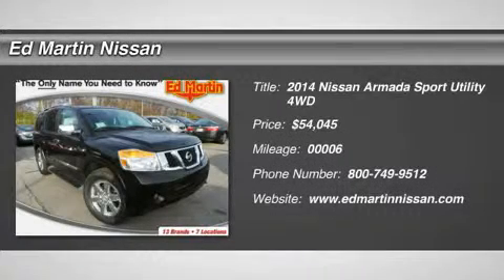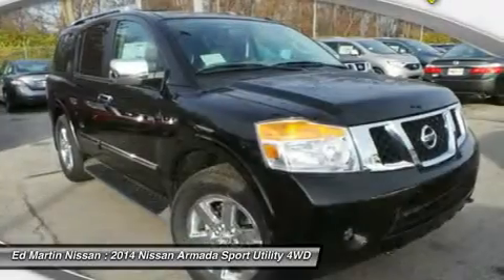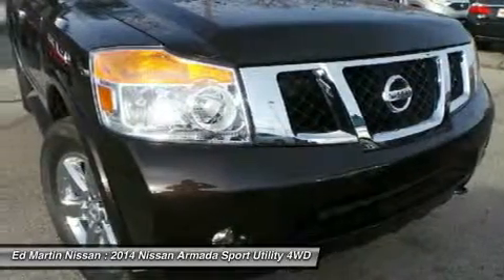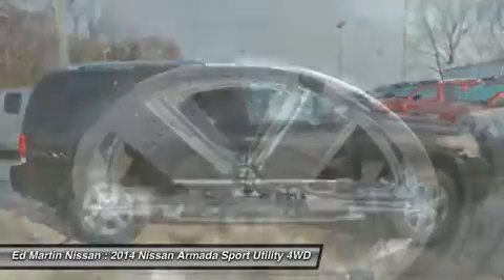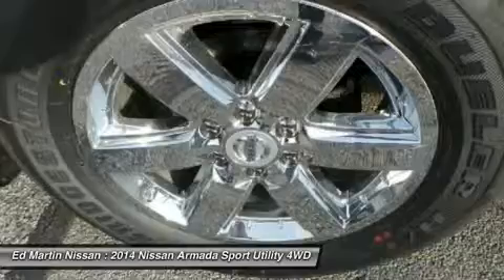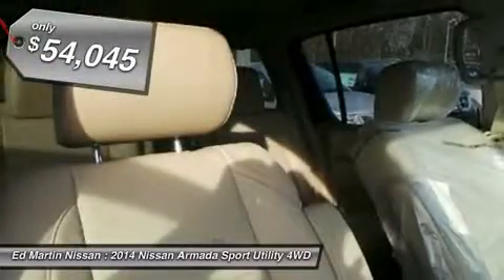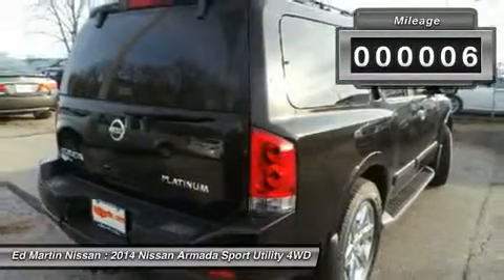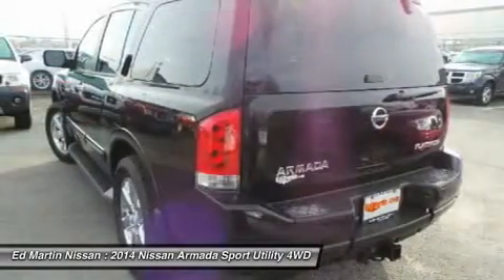2014 NISSAN ARMADA Indianapolis, IN 1AR1044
2014 NISSAN ARMADA Indianapolis, IN
Stock# 1AR1044

Built on a muscular and fully boxed steel frame that's capable of handling extreme towing, the Nissan Armada is a traditionally rugged, yet modern vehicle. The standard roof rack with optional crossbars is made to haul everything from skis to kayaks, wherever you go. Armada?s standard Rear Sonar System beeps when it senses an object up to six feet away, alleviating the stresses of parking in tight spaces. Premium comfort for eight, the Armada has an 8-way power-adjustable driver's seat ? complete with a memory system that saves your preferences ? and a 4-way adjustable front passenger's seat provides comfort up front. The Bluetooth Hands-free Phone System activates via steering wheel-mounted controls. Now you can keep up connections no matter where the road takes you. Turn up the volume and enjoy the ride. The AM/FM/CD audio system pumps through eight speakers and features an USB connection port to hook up your iPod. While an expansive 7? color screen mounted in the dashboard relays information about your comfort and convenience settings, maintenance requirements, air conditioning and radio settings. Pleasure and utility is what you will get with the Armada?s 5.6-liter, 32-valve Endurance V8, capable of churning out 317 horsepower and 385 lb-ft of torque. Armada?s 9,000-lb towing capacity makes pulling your full-size toys a breeze. Meaning you never have to compromise on family outings. The 4-wheel independent suspension helps absorb bumps and offers quicker road response allowing for a more comfortable ride Keeping the family safe is just as important as the joy gained from driving a Nissan, and the Armada has a host of safety features. The Nissan Advanced Air Bag System features dynamic air bag inflation depending on the severity of the crash, while the Nissan LATCH system lets you secure LATCH-compatible child restraints in the back seat without having to use seat belts or a locking clip.

SEA,FLO.